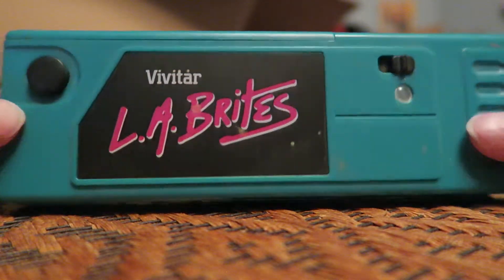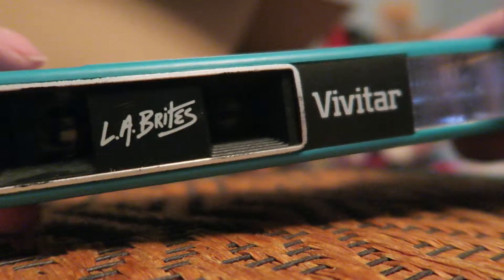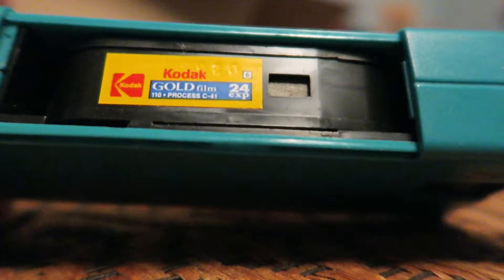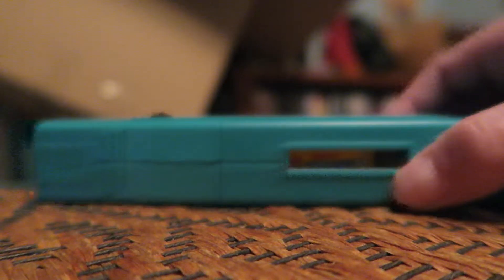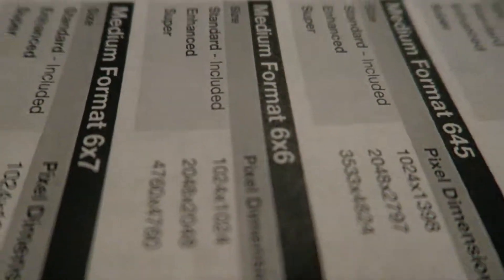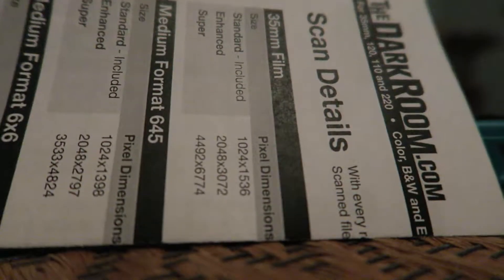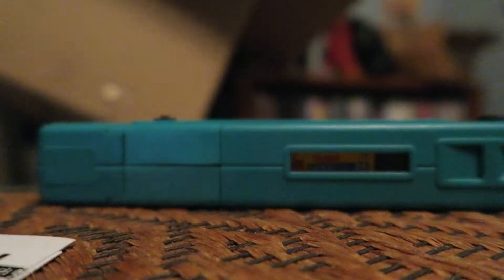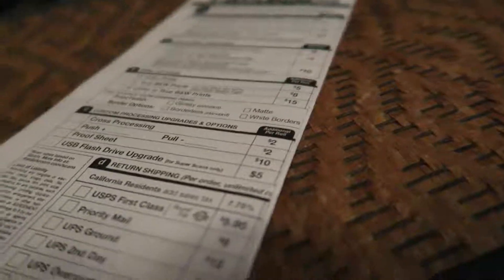i found my old camera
i found my old camera with film inside from fifteen years ago. i can't even remember the last time i used these kinds of old cameras but i am going to send the film to a online place to see if there is old pictures in the camera.